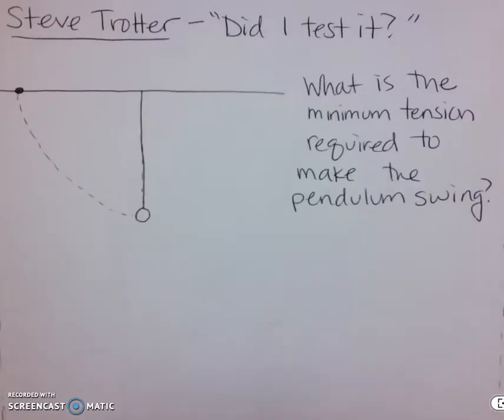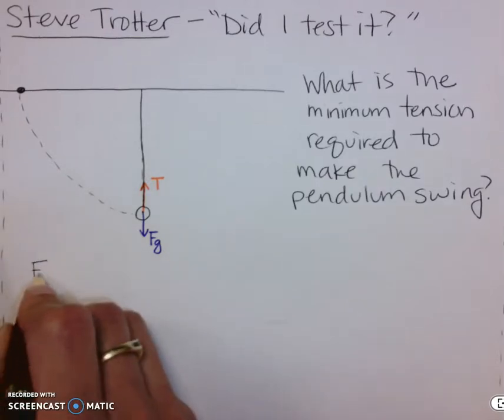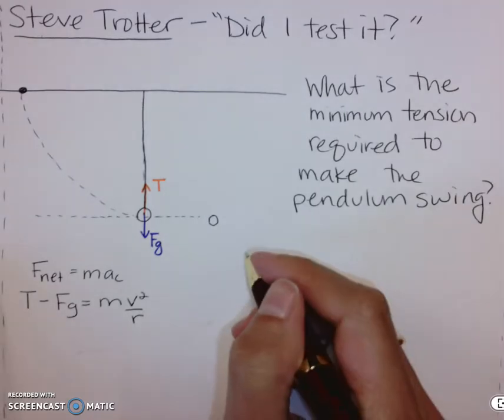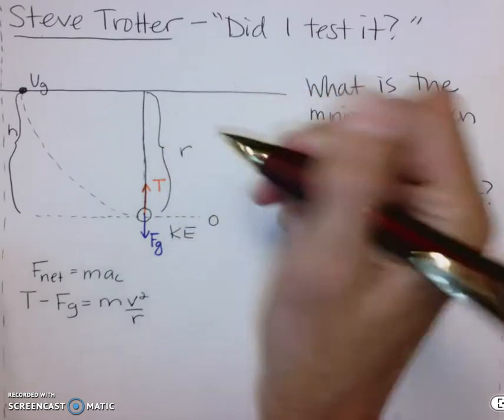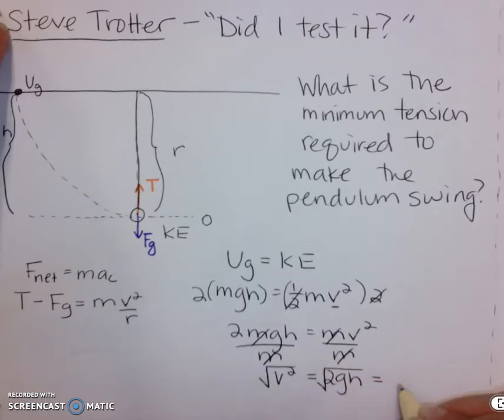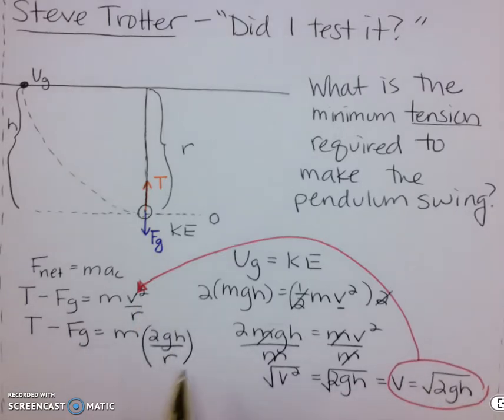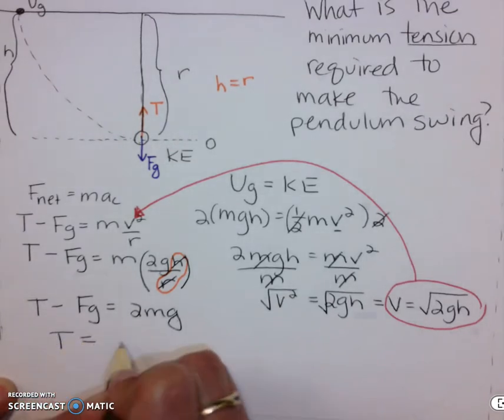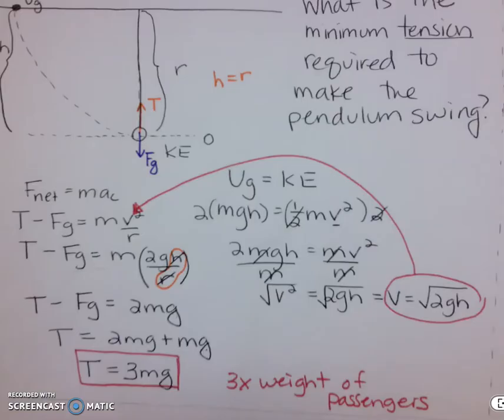Vertical Circles and Energy Example